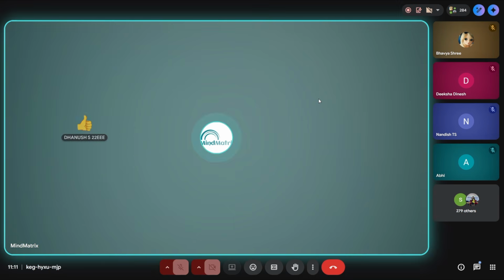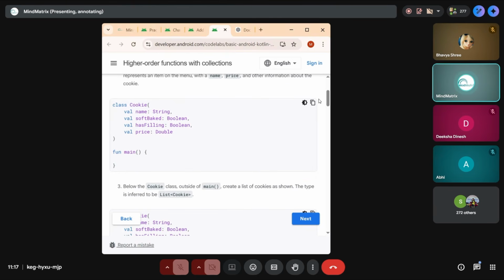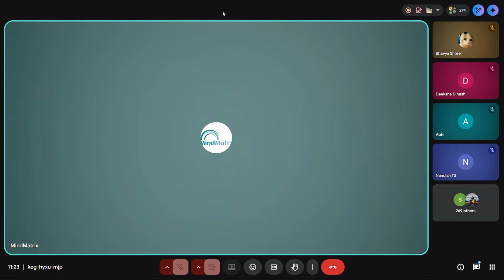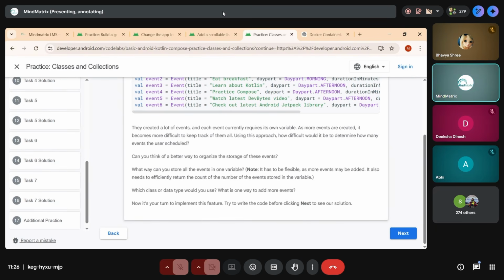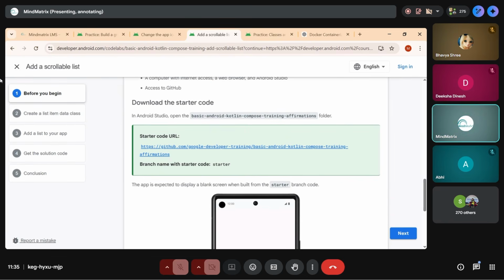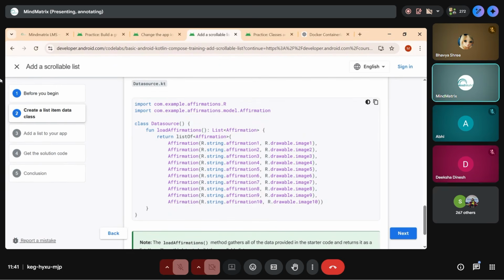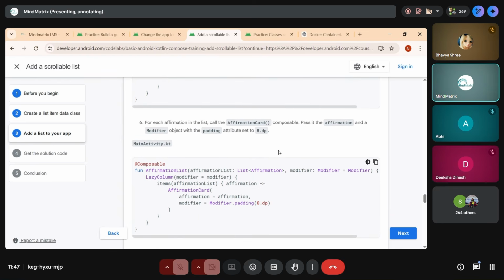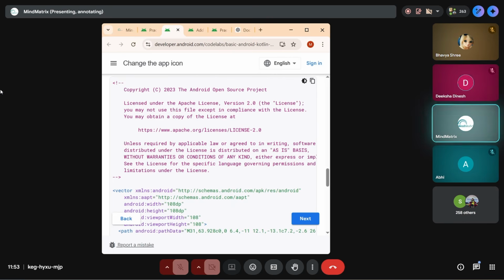SESSION 10 and 11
Watch the demo and see what I learned while building it in Android Studio.

android studio
android app development
beginners android
firstvlog android app
android tutorial
students project